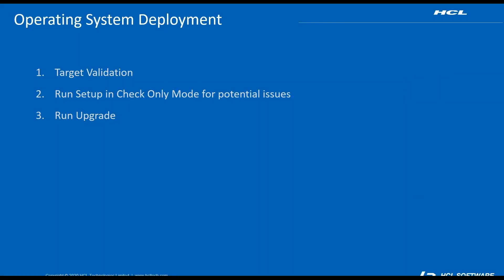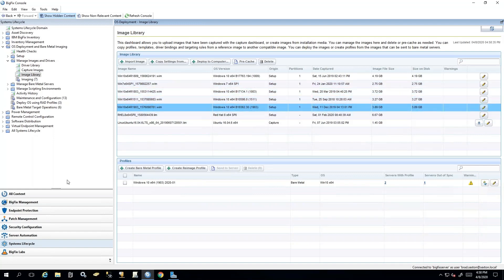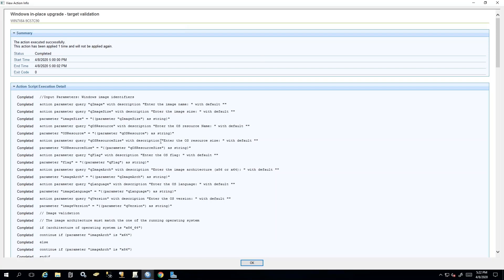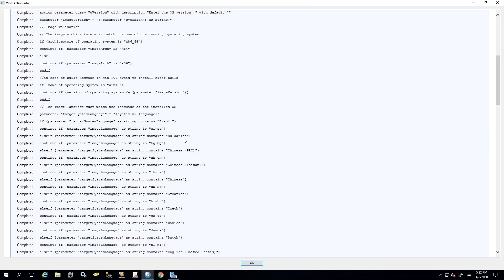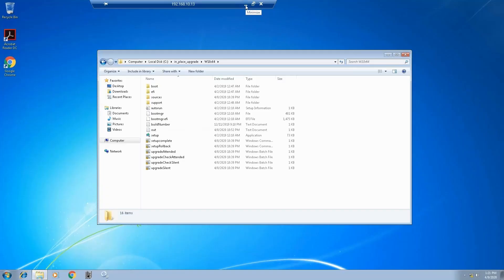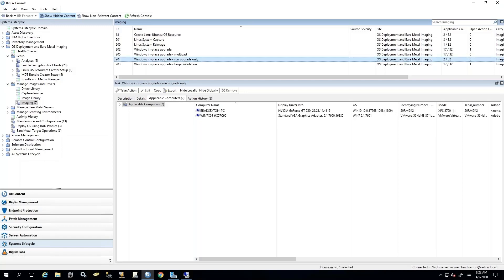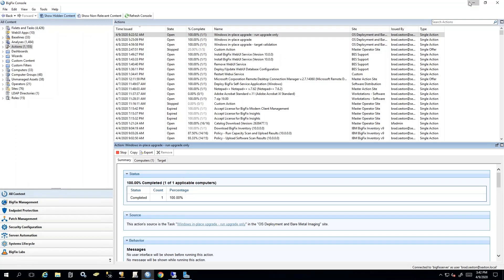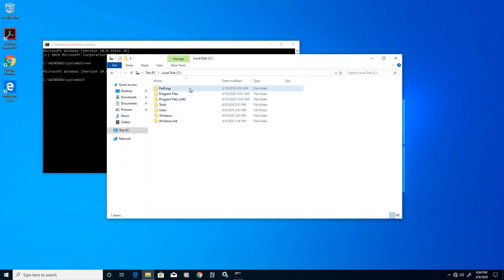BigFix - OSD - How to Do an In Place Upgrade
Do you have operating systems that are End of Support that need to be upgraded?  In this video the process of leveraging he BigFix OS Deployment In Place Upgrade feature is covered.